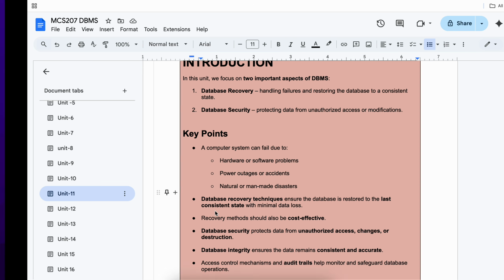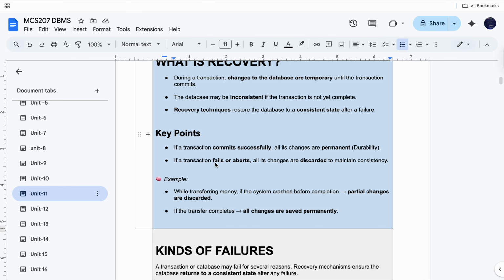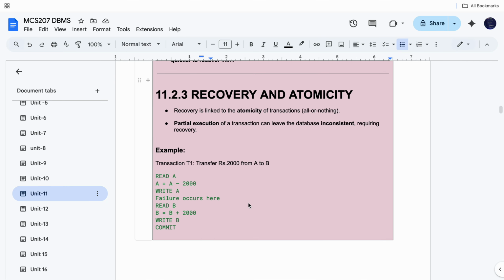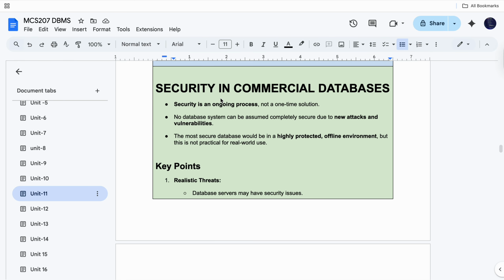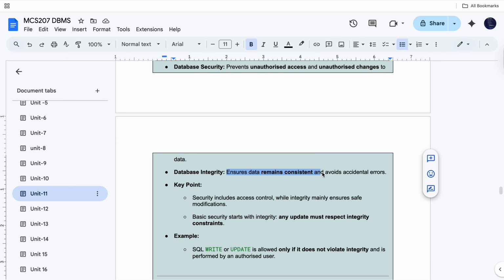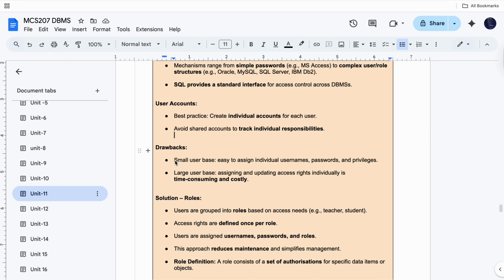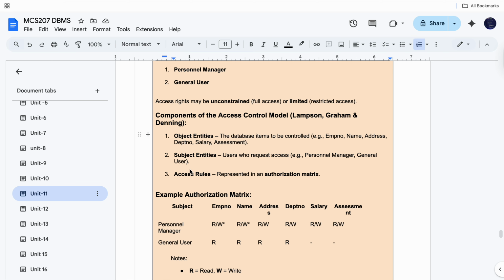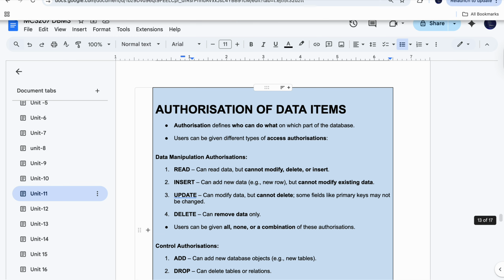IGNOU PGDCA/BCA | DBMS Unit 11 Quick Revision | MCS-207 Exam Notes for TEE December 2025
I am preparing for the IGNOU December 2025 TEE exam and this video contains my personal self-learning notes for MCS-207 – Database Management System (Unit 11). IGNOU is a self-learning system, and many PGDCA/BCA students struggle to revise all units before the exam, so I am sharing my simple notes while studying.

Unit 11 covers important concepts needed for the DBMS exam, explained in a quick and student-friendly way for easy revision.

These are not teaching lectures — just my own preparation notes, recorded to help others like me who are preparing for IGNOU TEE December 2025.